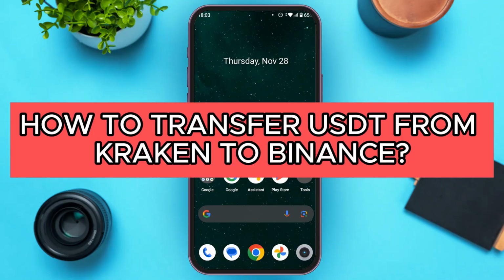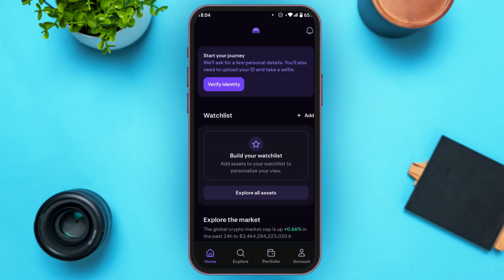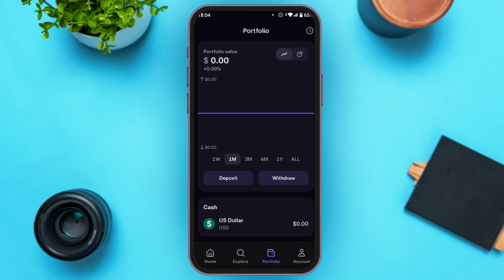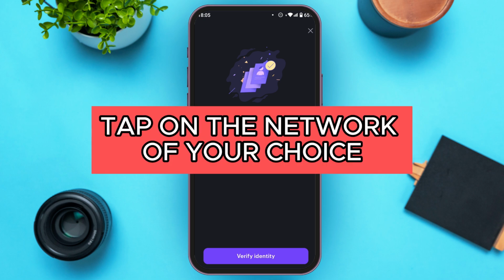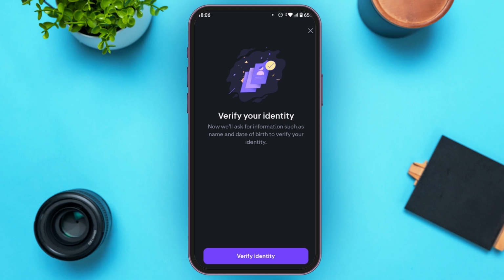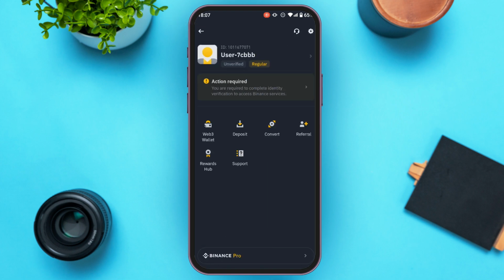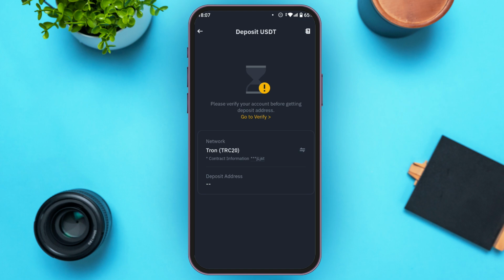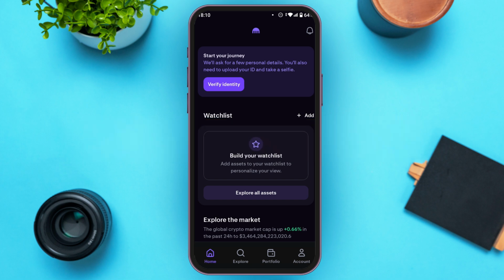How To Transfer USDT From Kraken To Binance 2024 | Cryptocurrency Transfer Guide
In this video, we’ll show you how to transfer USDT from Kraken to Binance. Whether you're moving funds for trading or portfolio management, this tutorial will guide you through the process to ensure a secure and smooth transfer between the two platforms.